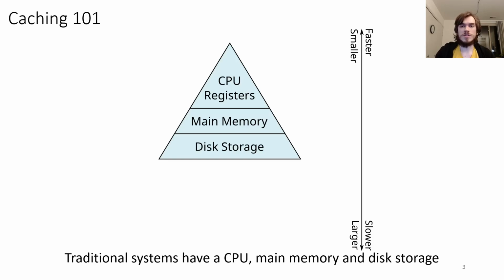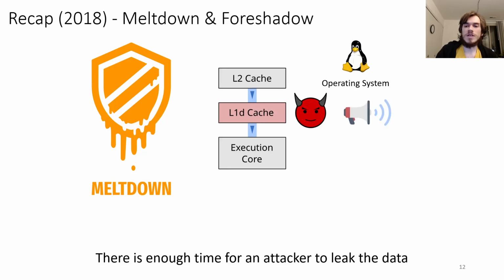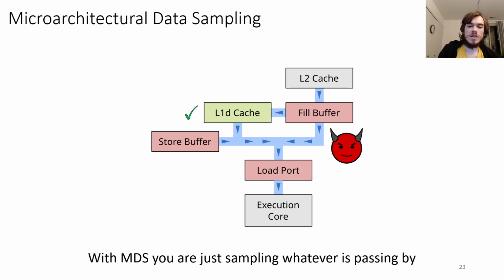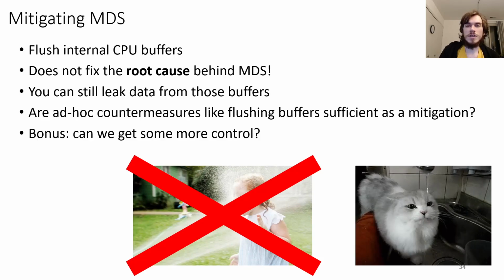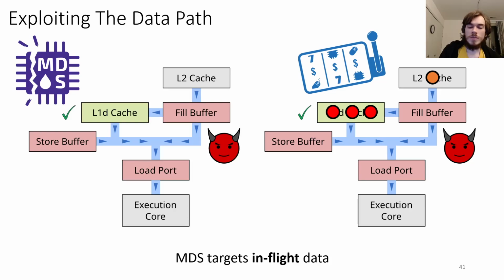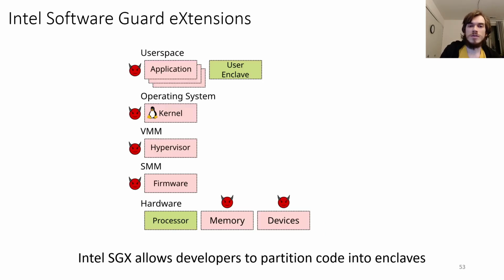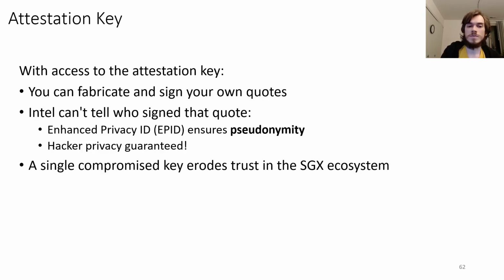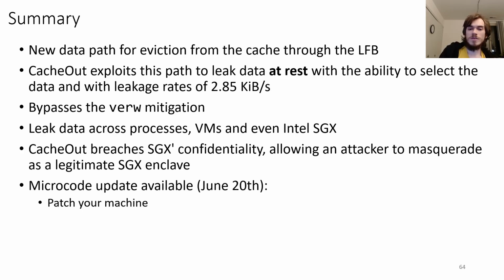CacheOut: Leaking Data on Intel CPUs via Cache Evictions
[Full Presentation] CacheOut: Leaking Data on Intel CPUs via Cache Evictions